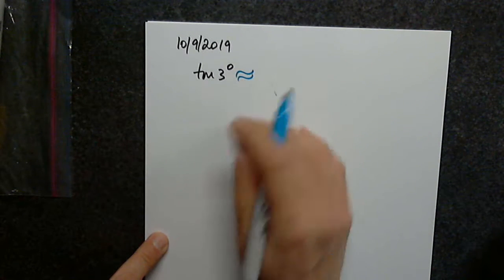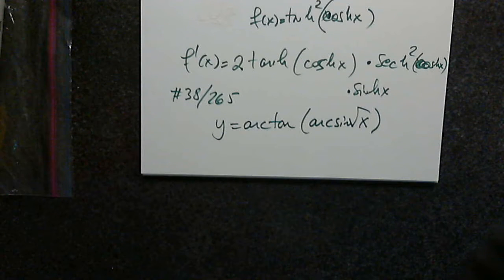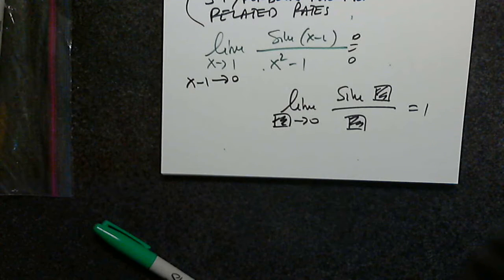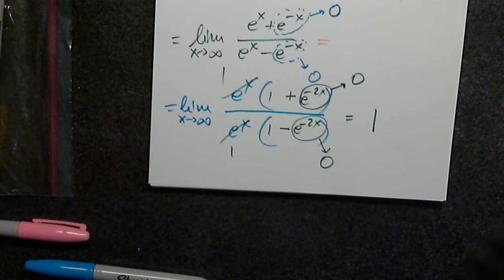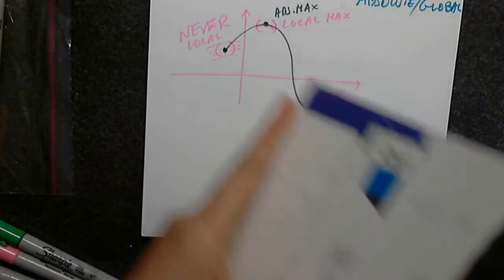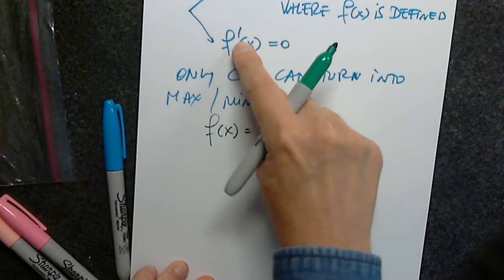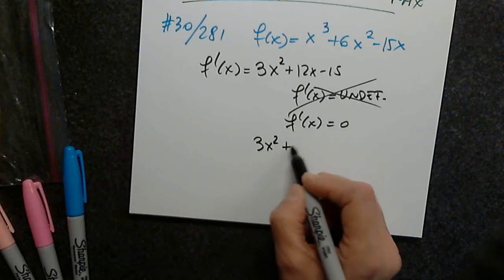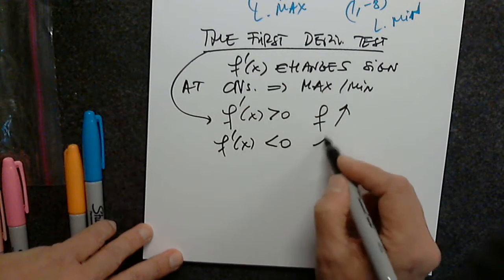MAT 191 550 TEST 2 REVIEW AND SECTION 4.1 PART 1 OCT 9